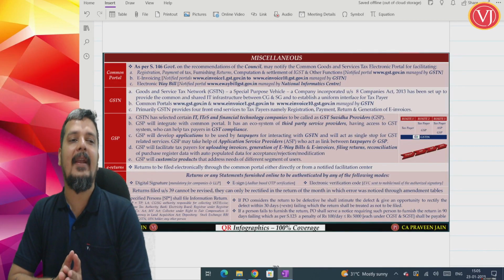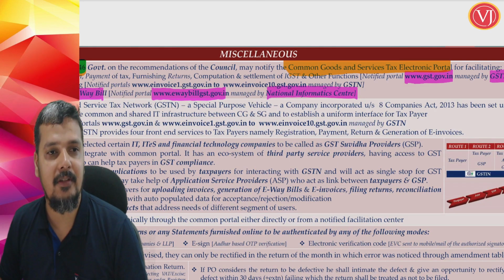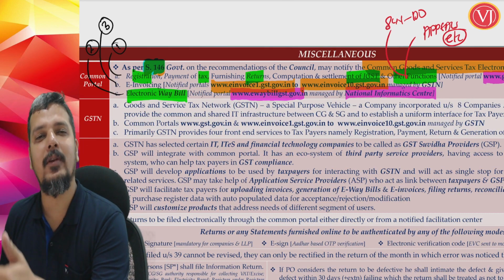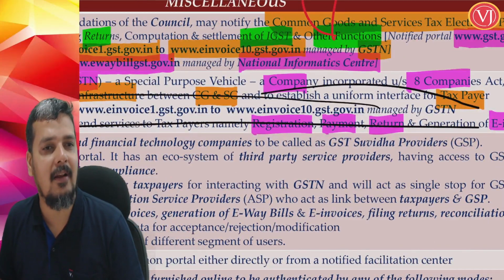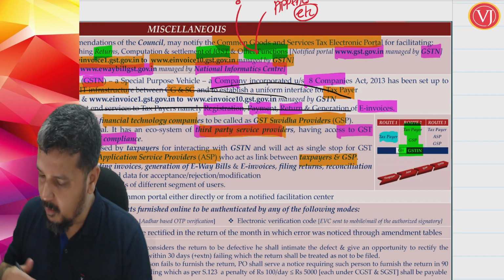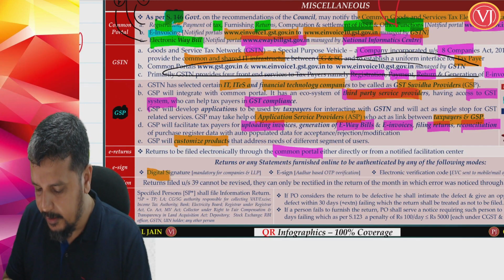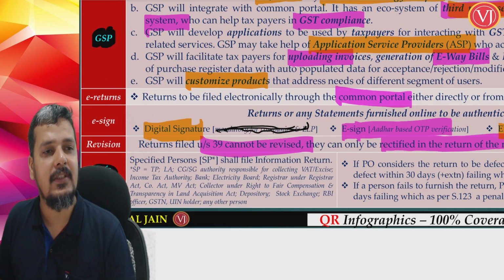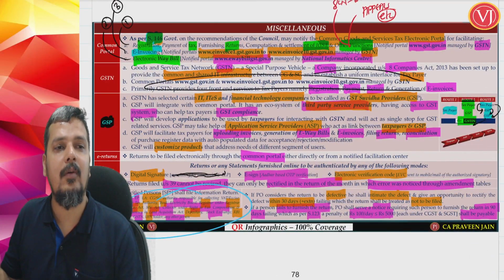GST | RETURN BASICS | NOV 23 | CA VISHAL JAIN